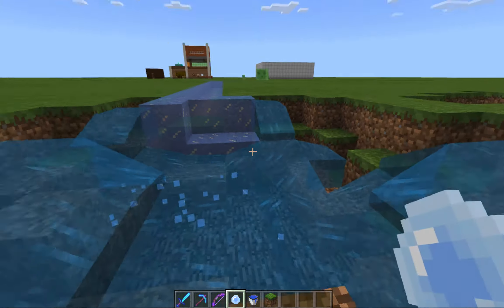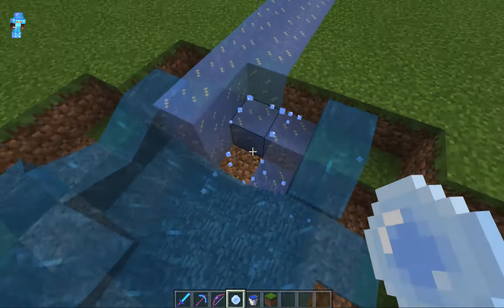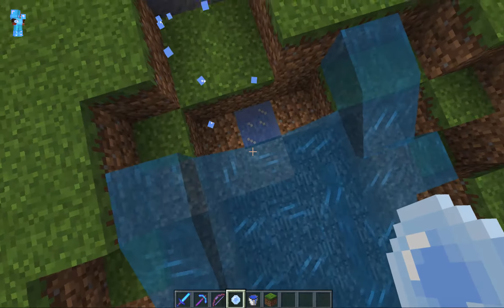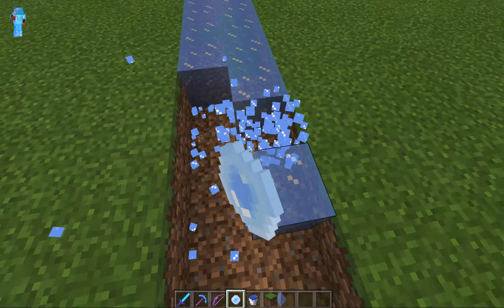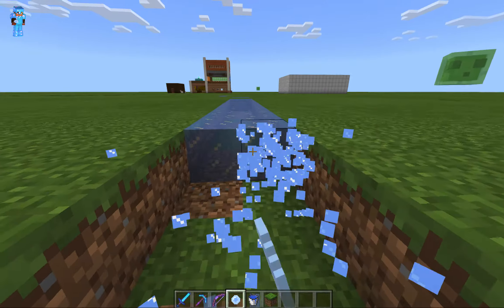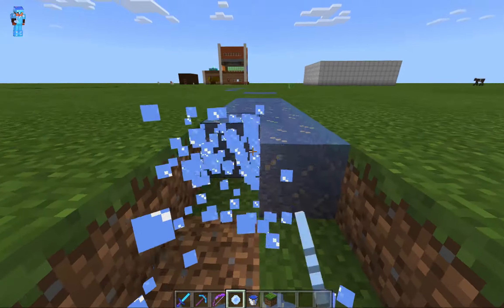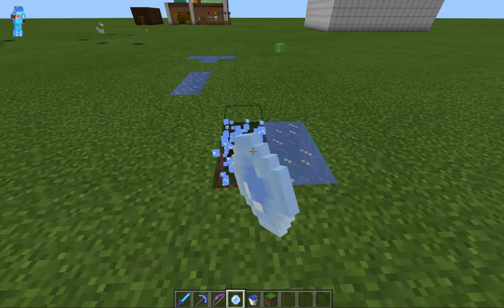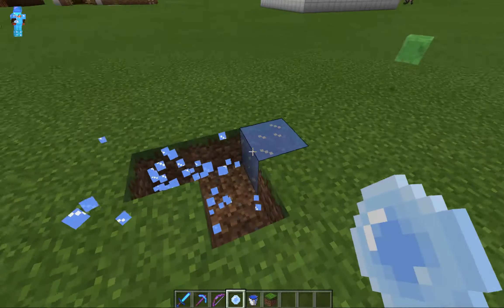Doing Parkour with the Ice Bomb in Minecraft